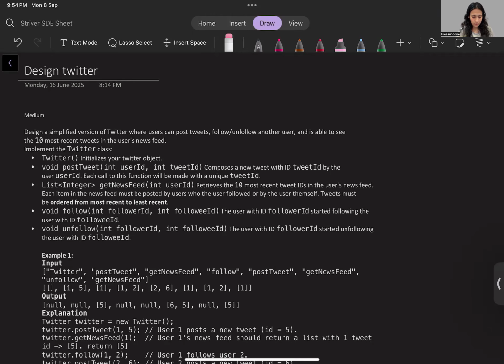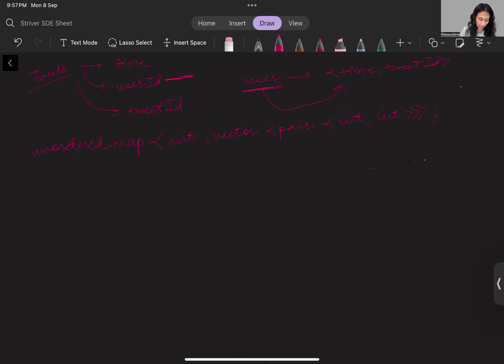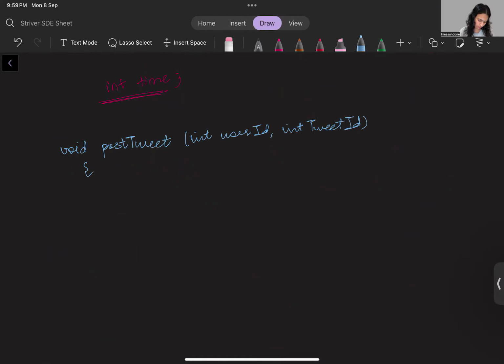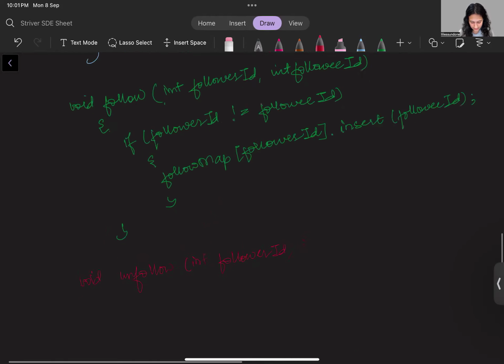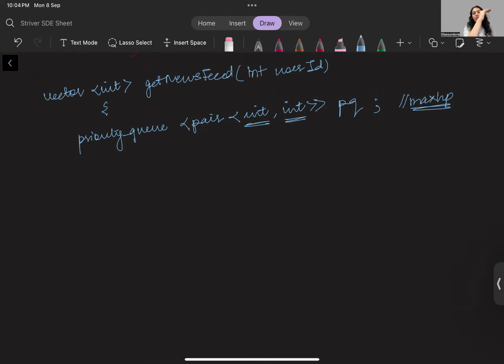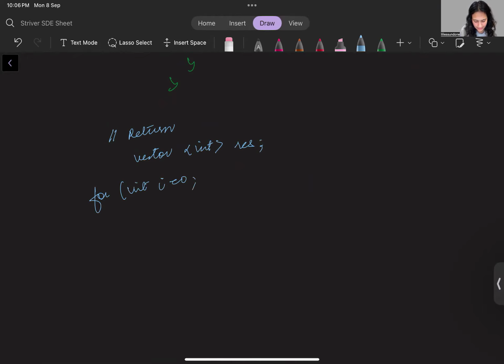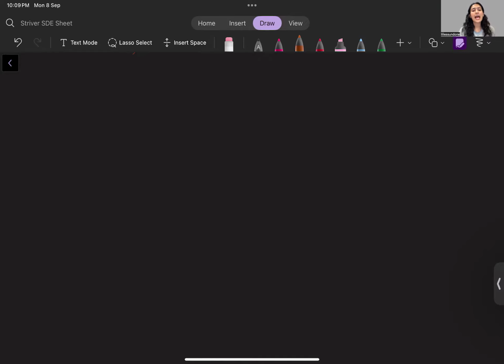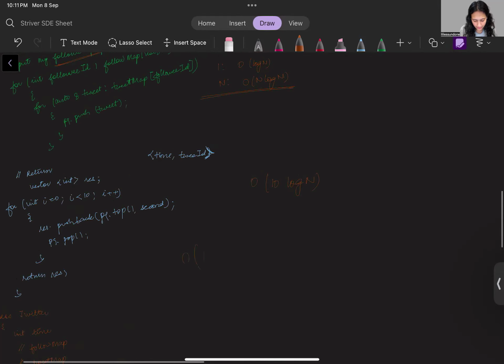Heaps-11 | Design Twitter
📌 K Maximum Sum Combinations | Data Structures & Algorithms
N: total number of tweets of user and followers